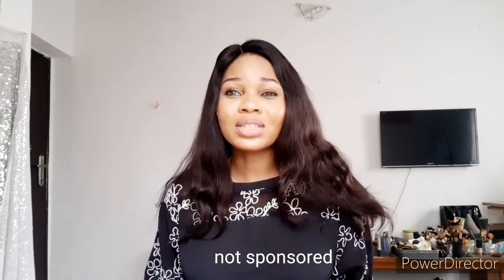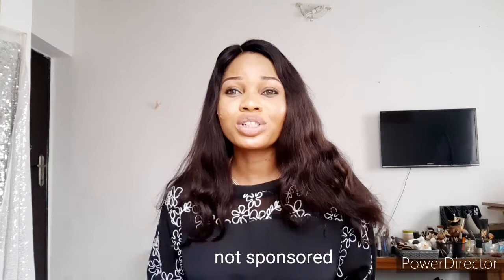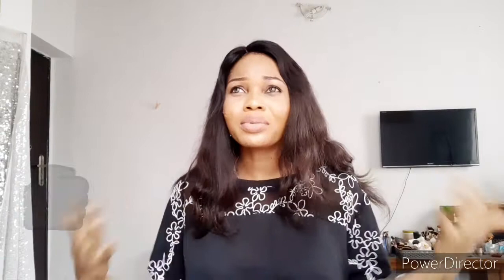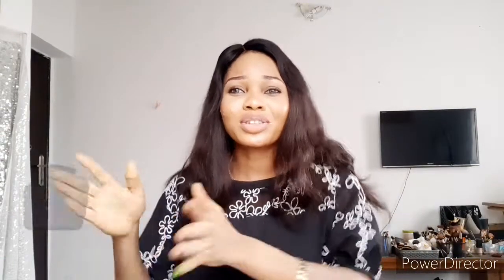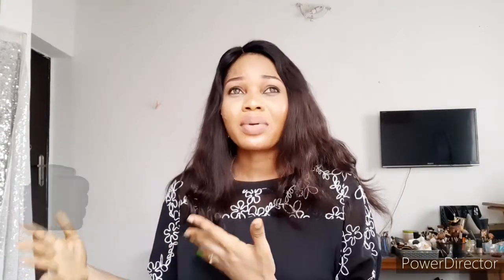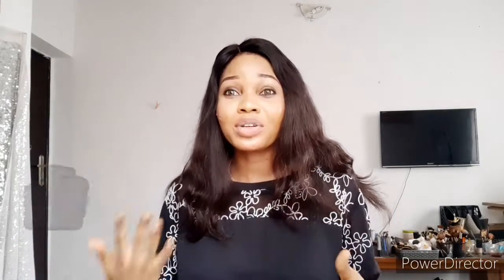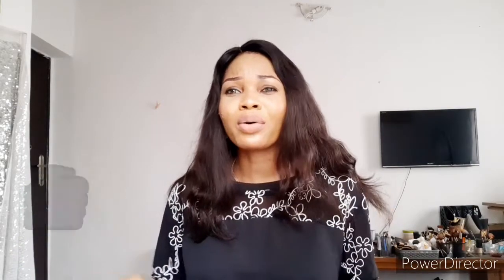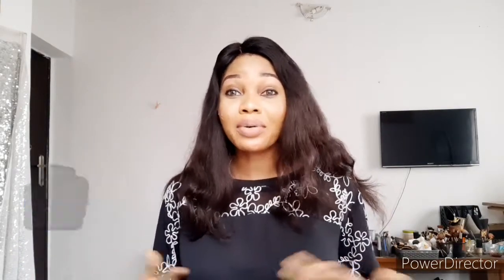I FOUND A STRETCHMARK OIL THAT WORKS LIKE MAGIC/what to use to prevent stretchmark during pregnancy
Hello everyone,
Thanks so much for clicking today, so in this video i talked about two important oils that removes and prevent stretchmarks and scars.
Stretchmark is one of the toughest skin issues to repair, i talked about what causes stretchmarks and how to tackle it immediately.

If yoy are pregnant, you will find this video helpful